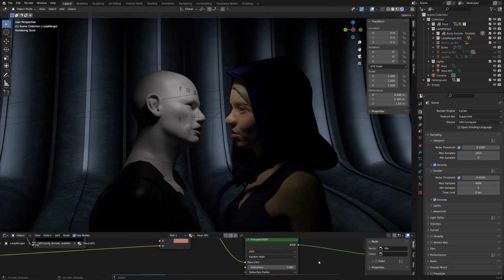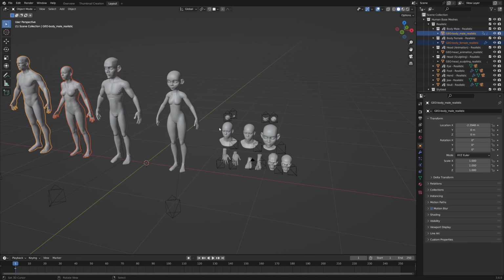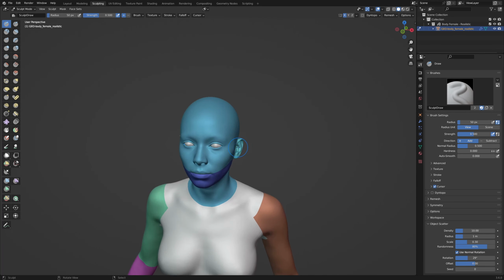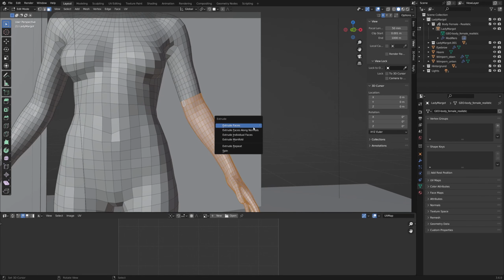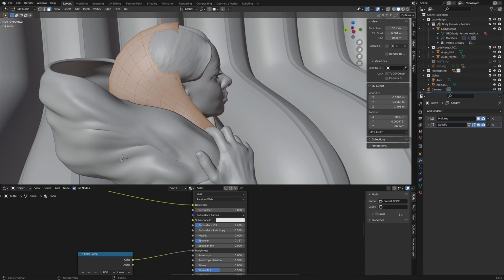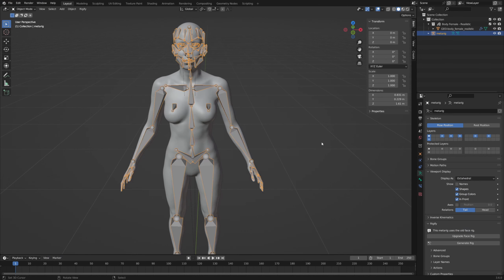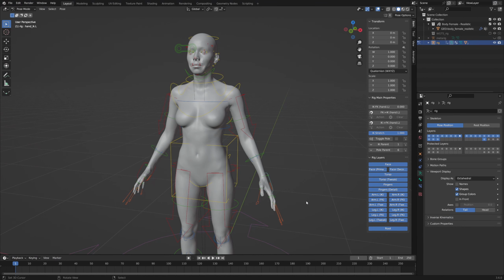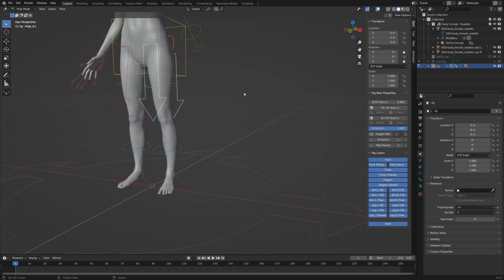Kiss-Scene from the Dune movie in Blender | My Character-Workflow (so far)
In this video I introduce my workflow for character creation and animation.

I show you how I created the kiss scene between Lady Margot and Feyd Rautha.